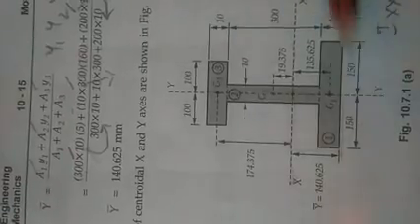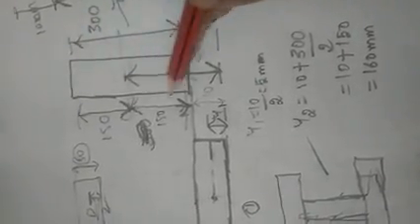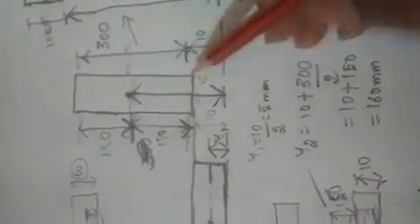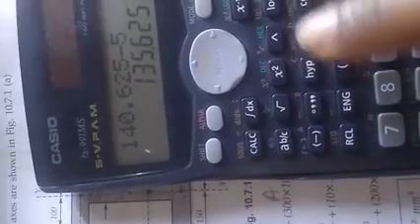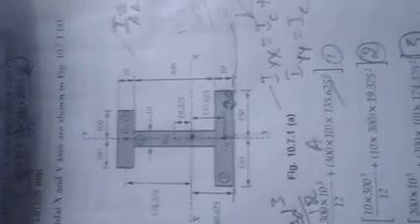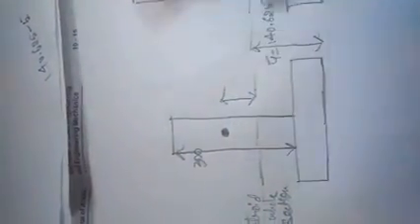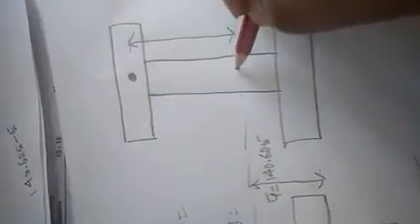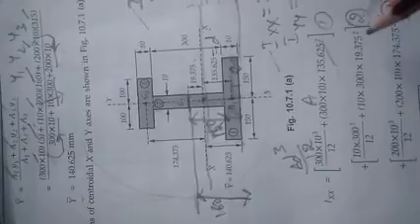Elements of Civil Engg 5.1a by Prof. Ravikiran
problem on moment of inertia